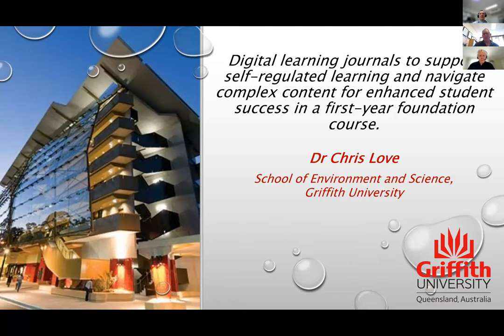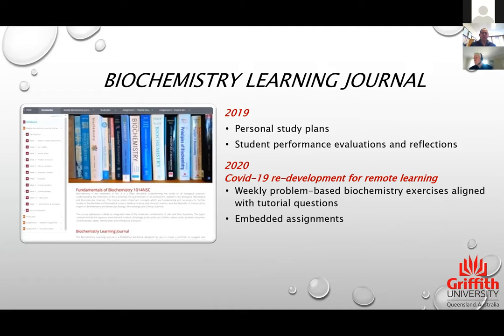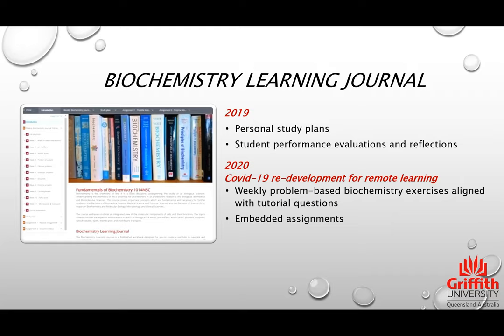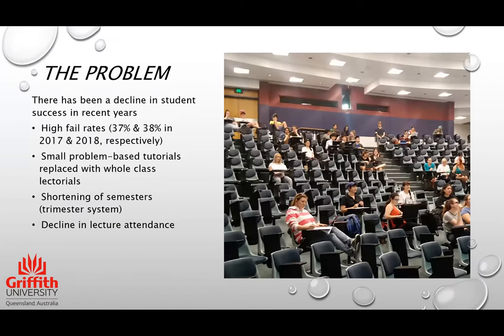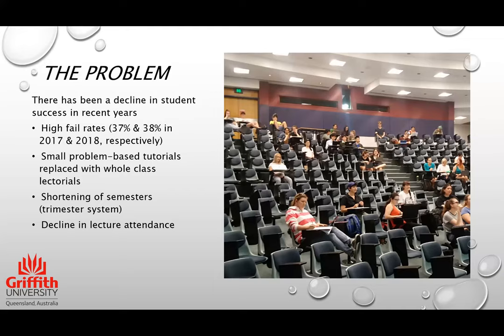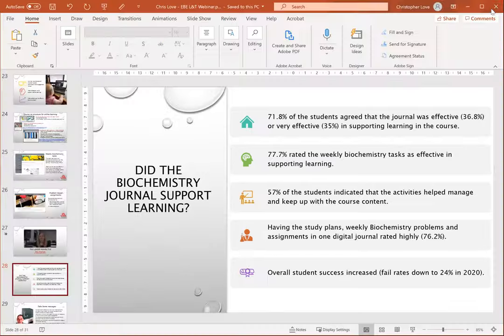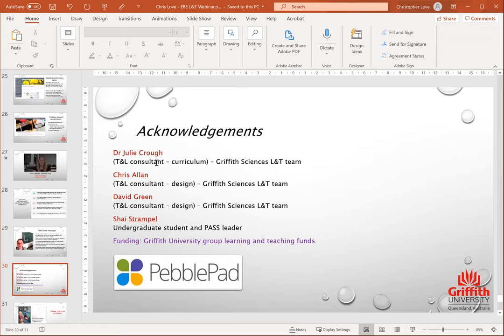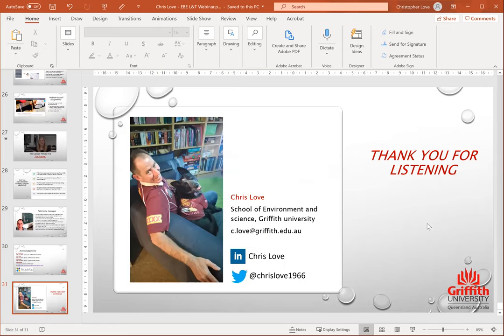L&T seminar by Dr Chris Love from Griffith University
Title: Digital Learning Journals to support self-regulated learning and navigate complex content for enhanced student success in first-year foundation course